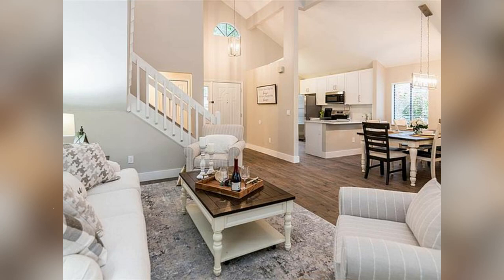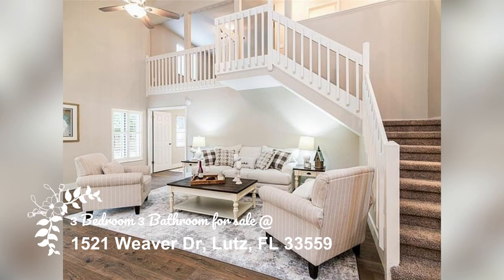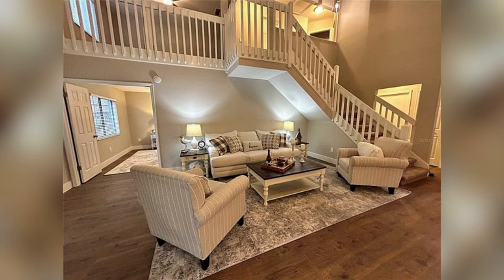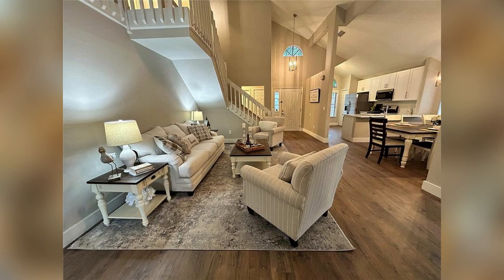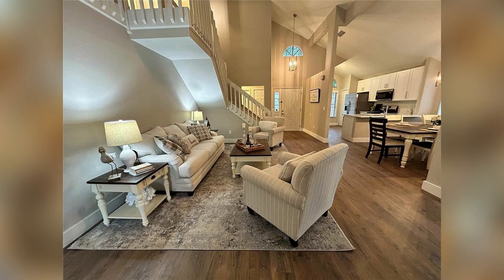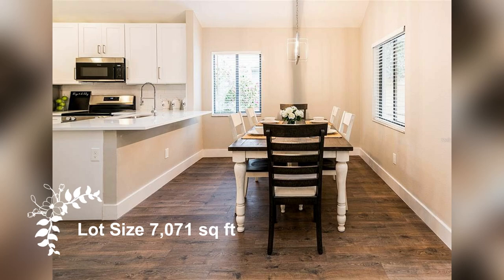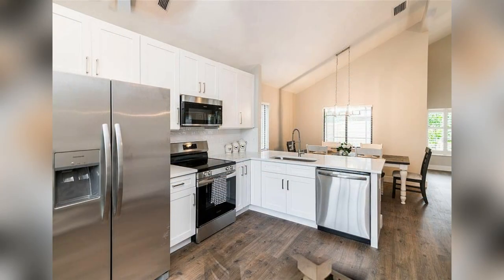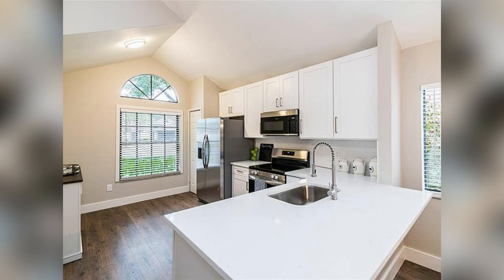3 Bedrooms 3 Bathrooms House For Sale at 1521 Weaver Dr, Lutz, Florida 33559, USA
This home is as beautiful as the photos!  3 bedrooms, 2 1/2 baths, and a great-sized loft upstairs. Completely updated home with all of the bells and whistles. New kitchen with solid wood cabinets, quartz countertops, and all new appliances.  New laminate flooring throughout the downstairs and brand new carpet upstairs. The bathrooms have been updated. All of the old popcorn ceilings have been removed and the home has been freshly painted inside and out. All of the lighting, plugs, and switches have been replaced. All interior doors were replaced. The backyard has a new fence and the screened lanai has been rescreened. New sod and fresh updated landscaping in the front yard. The roof was installed in 2014 and the AC was installed 2018. This home is located in the Carpenters Run subdivision.  Call today for your private showing.

Price:
$425,000